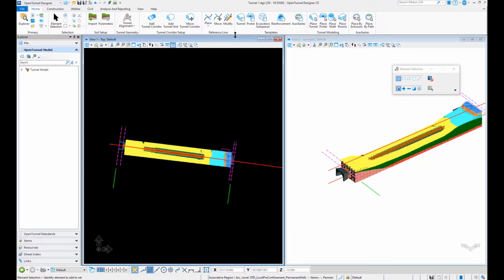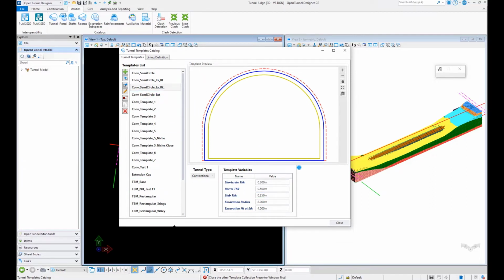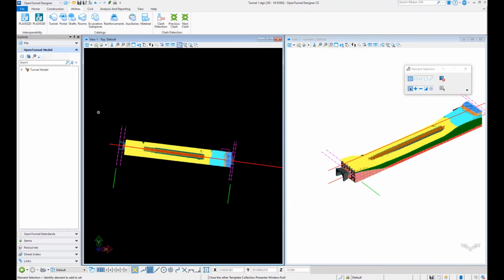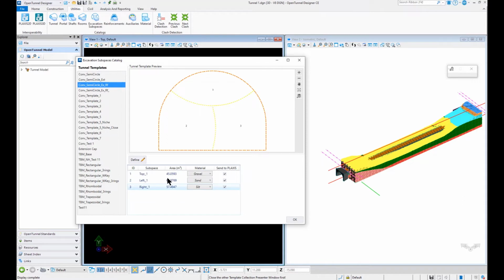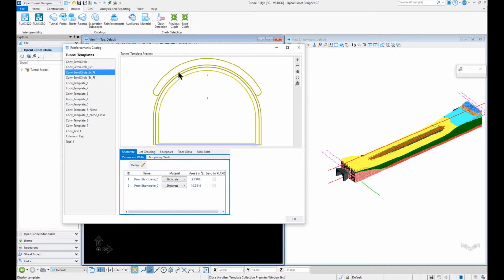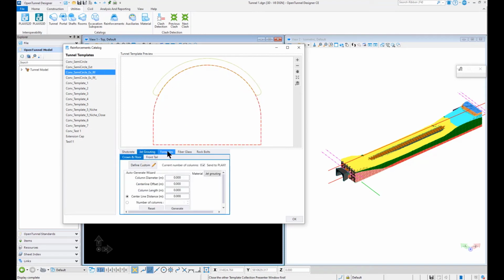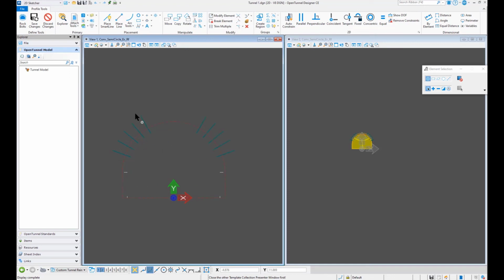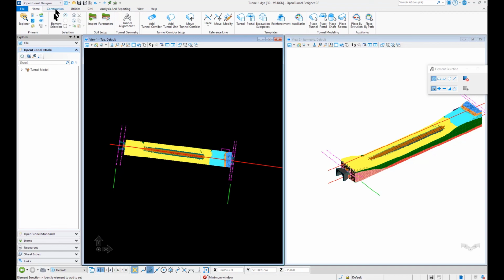7 Setting up Templates and Catalogs in OpenTunnel Designer